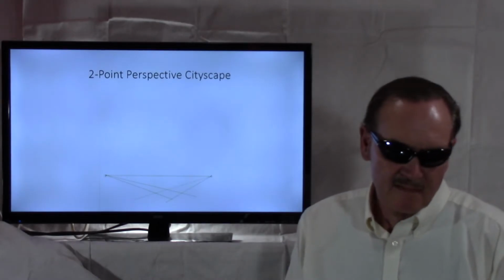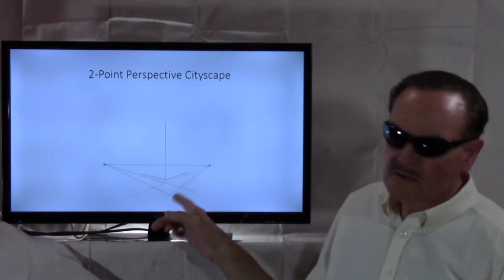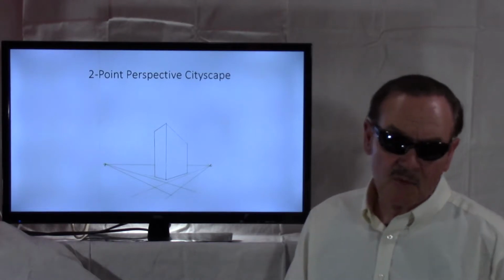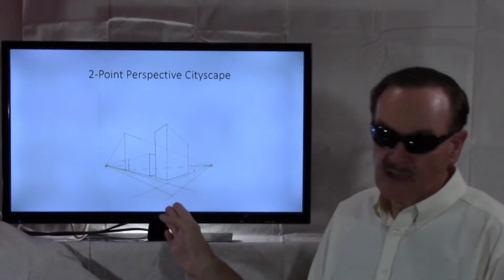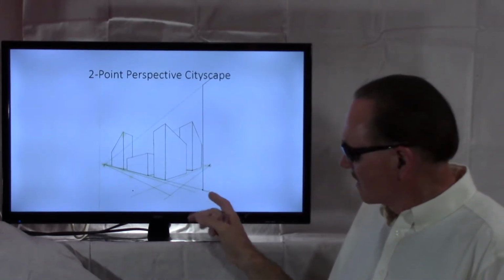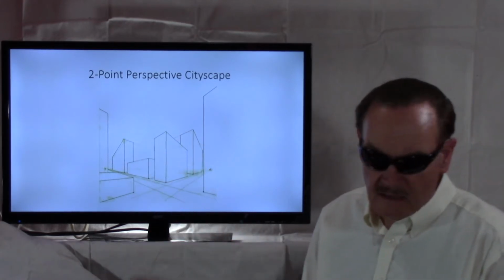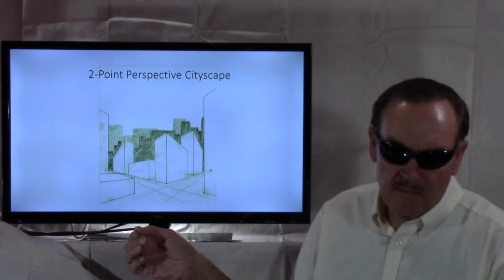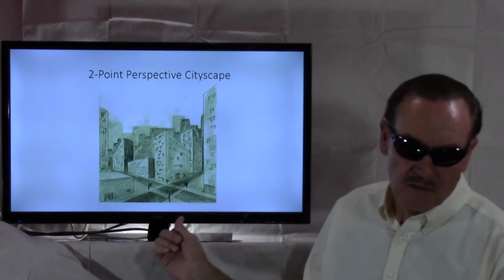Art Lessons - Cityscape, 2-point perspective.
How-to for a 2-point cityscape perspective.